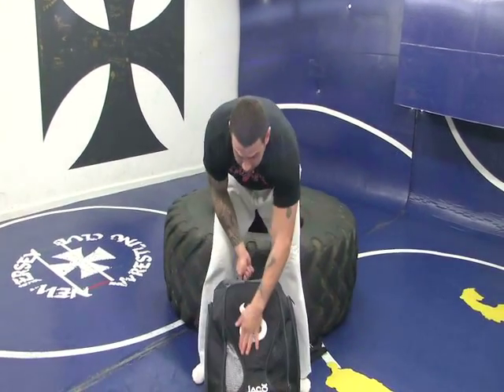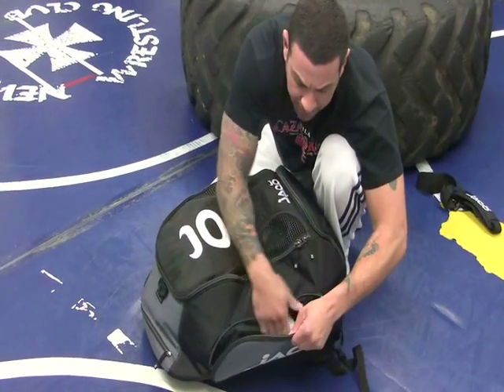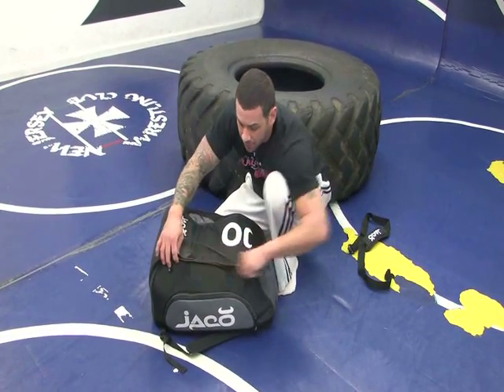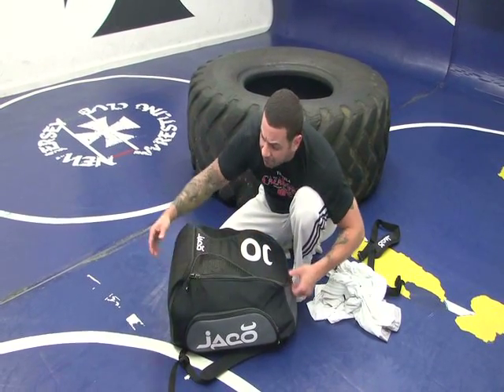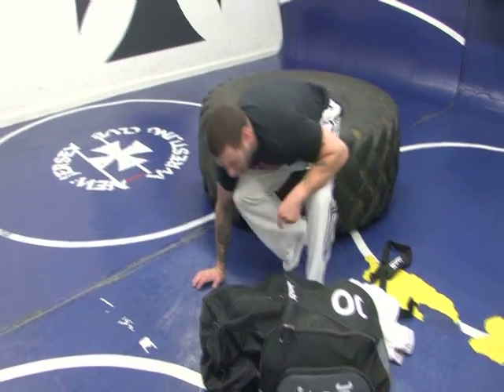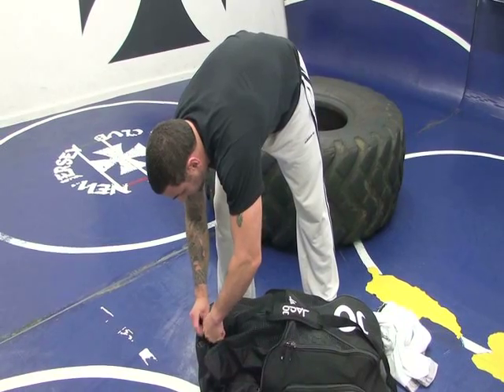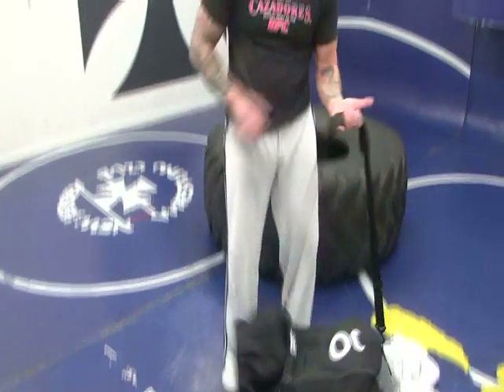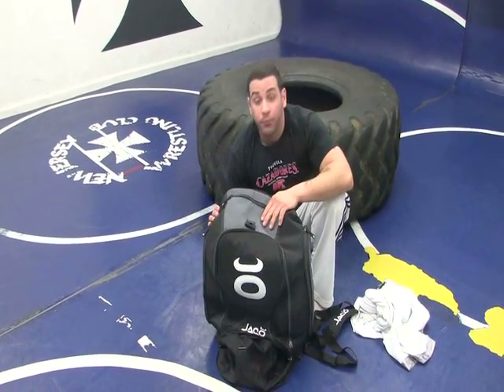The only gym bag you'll ever need from JACO Clothing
Here is a great gym bag from JACO, click here to purchase the Convertible Equipment Bag